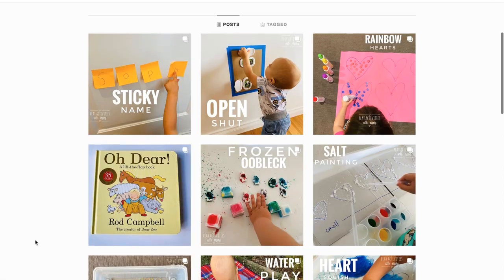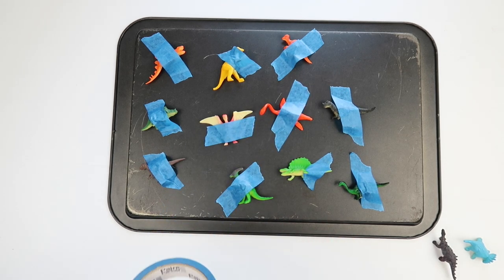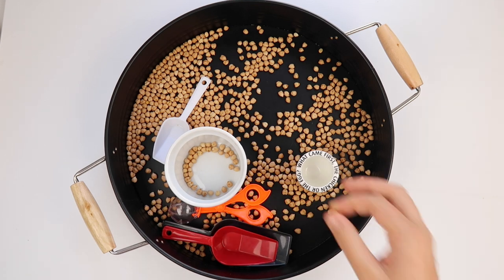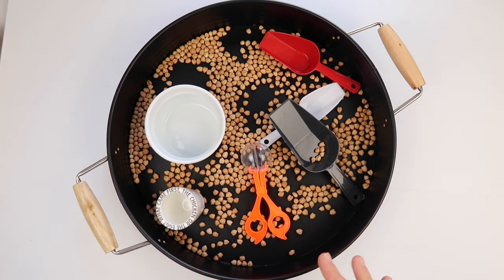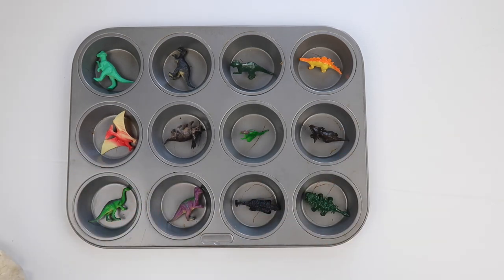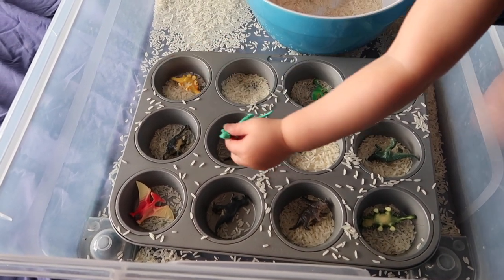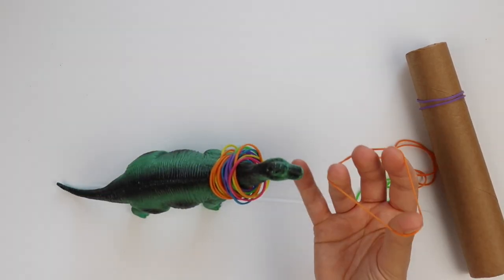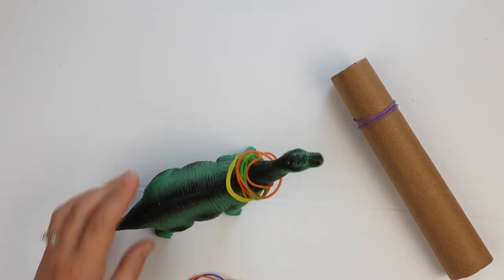7 INDOOR PLAY IDEAS FOR 1-2 YEAR OLDS | TODDLER ACTIVITIES AT HOME | DIY MONTESSORI SHELF IDEAS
7 INDOOR PLAY IDEAS FOR 1-2 YEAR OLDS | TODDLER ACTIVITIES AT HOME | DIY MONTESSORI SHELF IDEAS // I'm sharing so many fine motor activities that will keep your toddler busy. 😉 I love activities that are a FAST SET UP and INEXPENSIVE.
Love Ali xx

MENTIONED IN VIDEO:
○ Fine Motor Scoop 4 Set
○ Fine Motor Tool Set

New indoor play ideas for 1-2 year olds these simple toddler activities can be easily done at home or childcare. 7 different indoor play ideas with great activities for 2 year olds. More toddler activities for  1 year olds and these toddler activities are fun for 3 year olds too. Hope this will give you ideas for how to entertain a 2 year old using diy toddler activities and how to entertain a toddler at home in the car on a plane. Subscribe for more ,toddler activities especially for 2 year olds, DIY montessori shelf ideas, toddler activities at home indoor, toddler activities at home 2 year old and how to keep toddlers busy and entertained. Hope you do! Have fun making family memories through play.